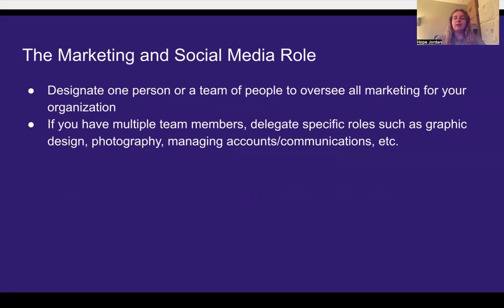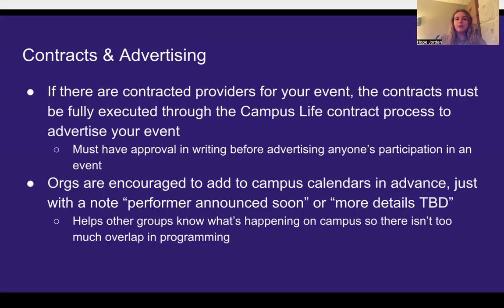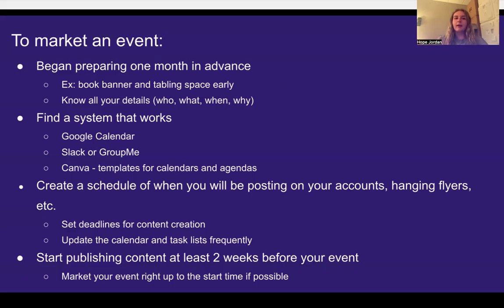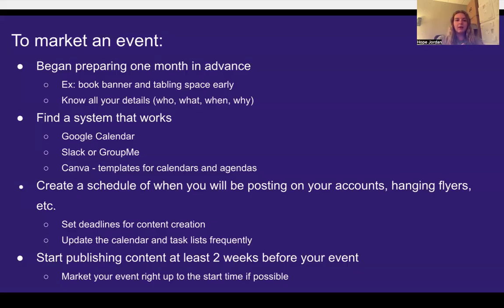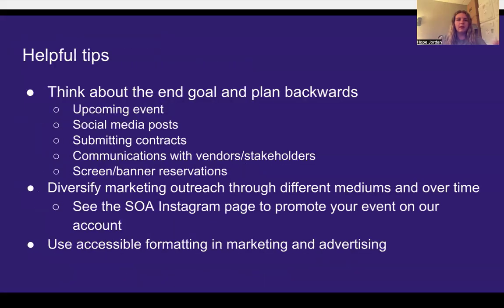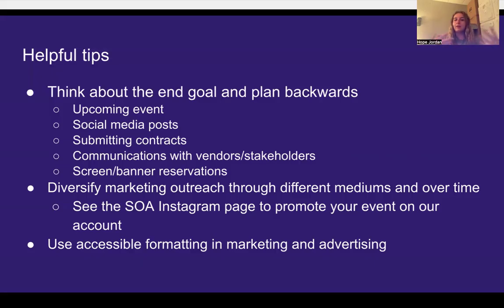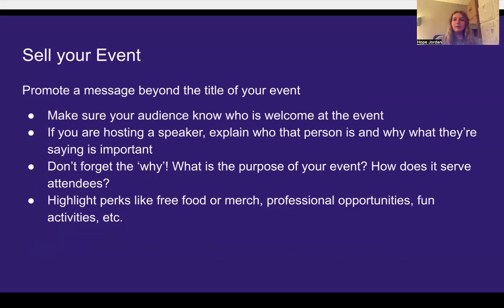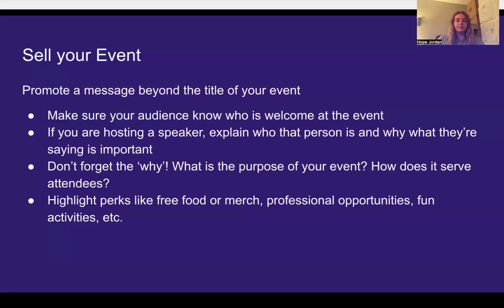Strategic Advertising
Registration 2025